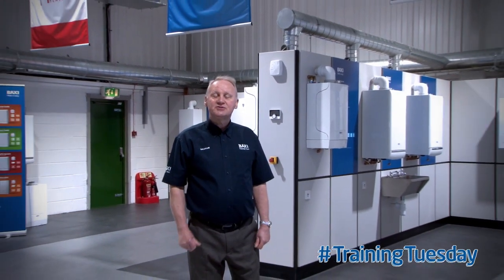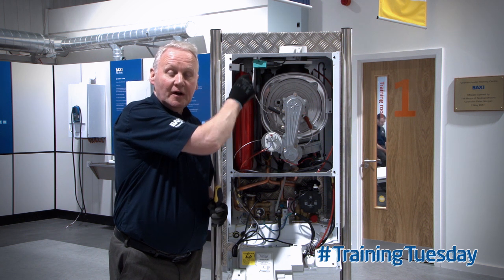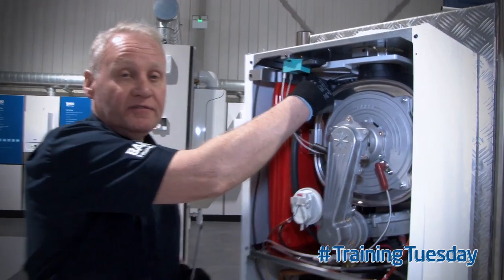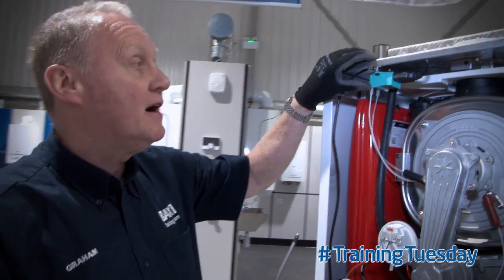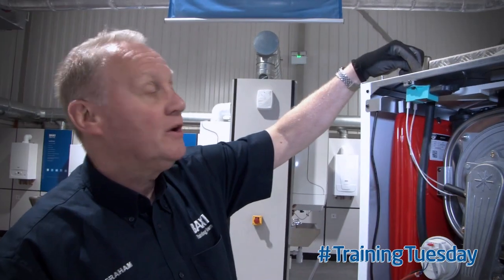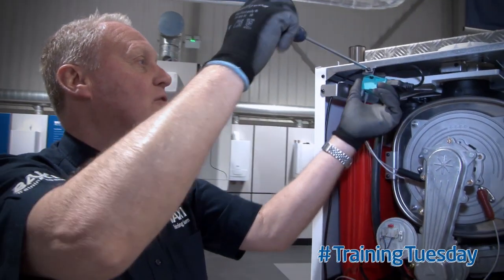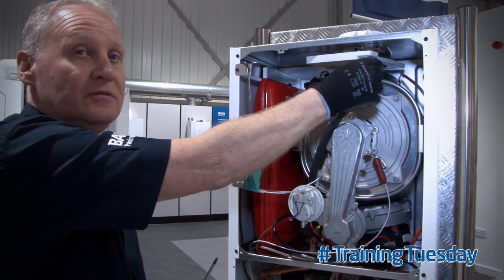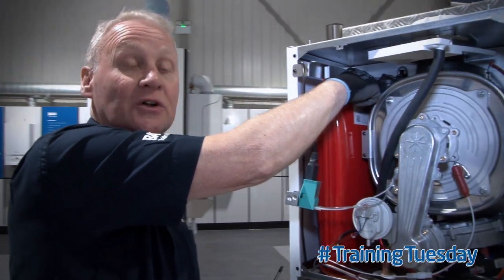How to gain access to the Schrader valve on the Baxi Duo-tec & Baxi Platinum Combi ranges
Graham (the proper trainer) Collins top tip

Training expert Graham Collins is back with yet another top Training Tuesday tip - How to gain access to the Schrader valve of the expansion vessel of the Baxi Duo-tec & Baxi Platinum Combi Boiler ranges.